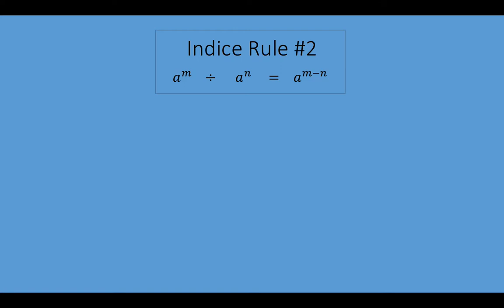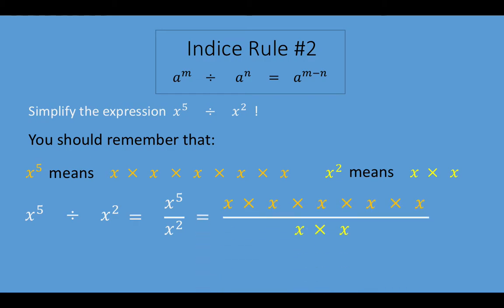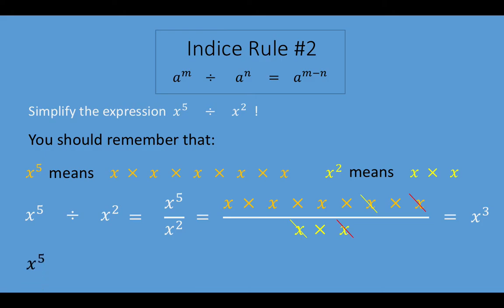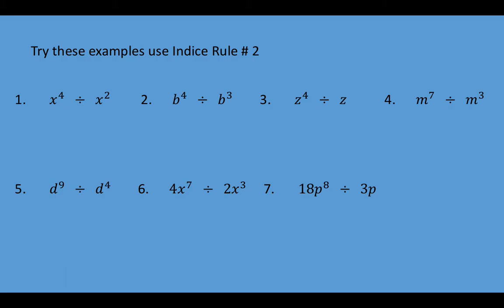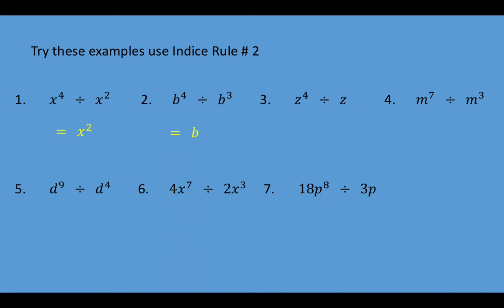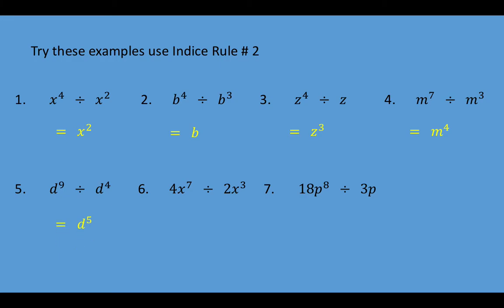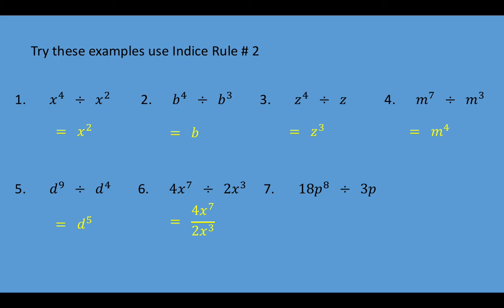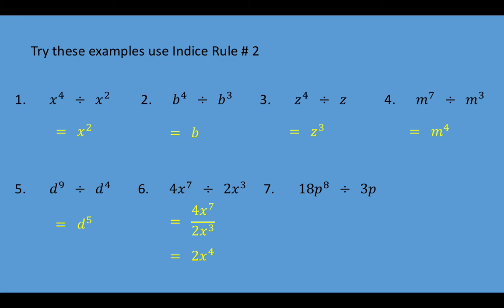Indice rule 2